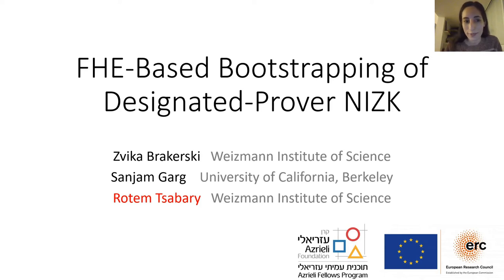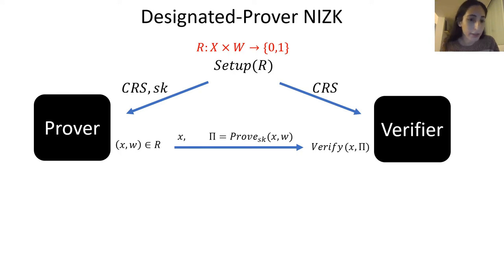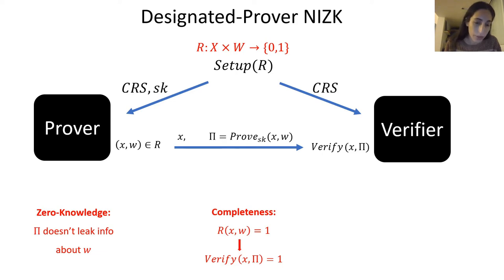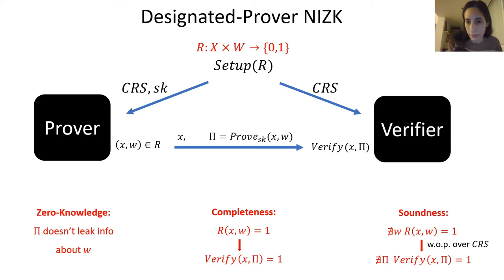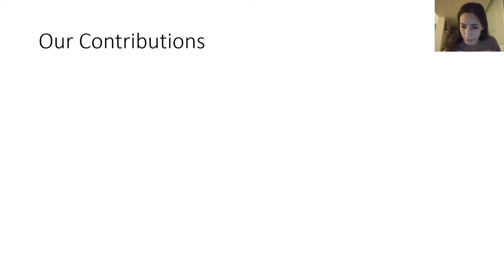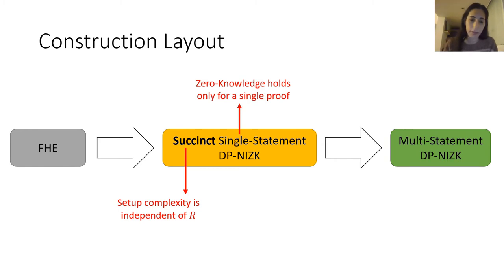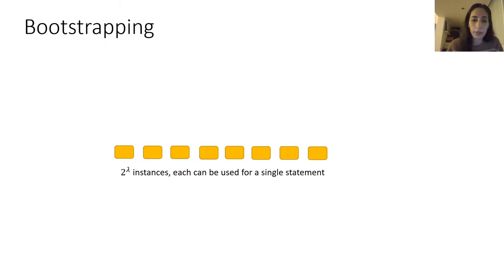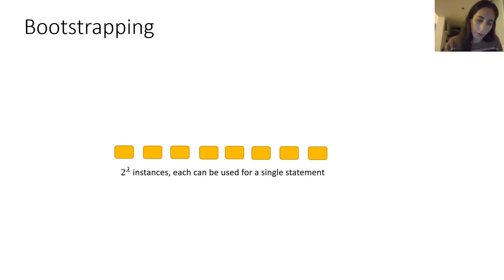FHE-Based Bootstrapping of Designated-Prover NIZK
Paper by Zvika Brakerski, Sanjam Garg, Rotem Tsabary presented at TCC 2020